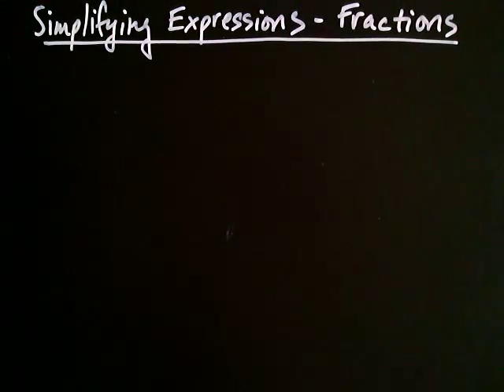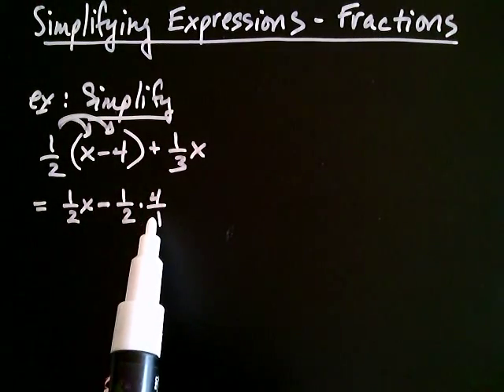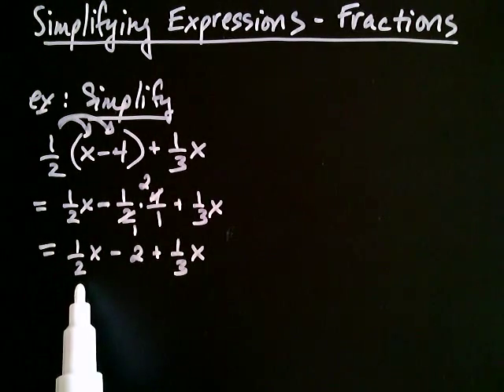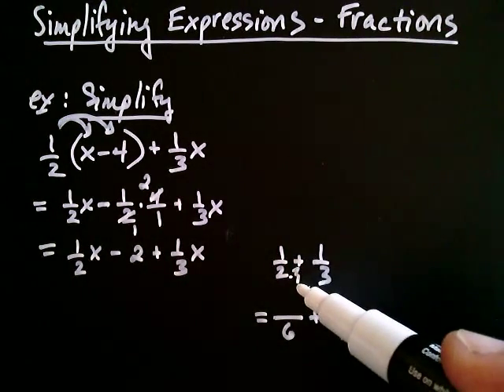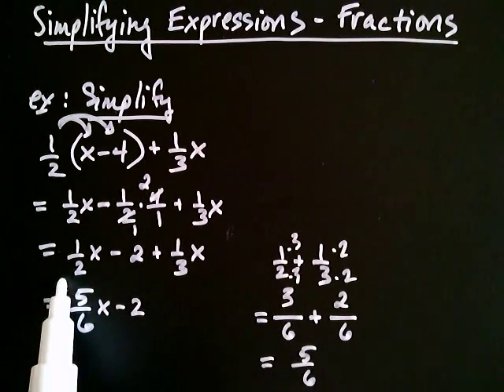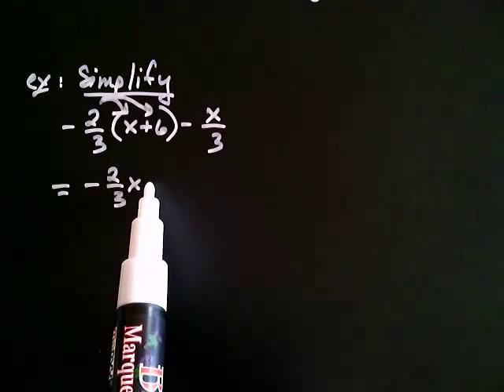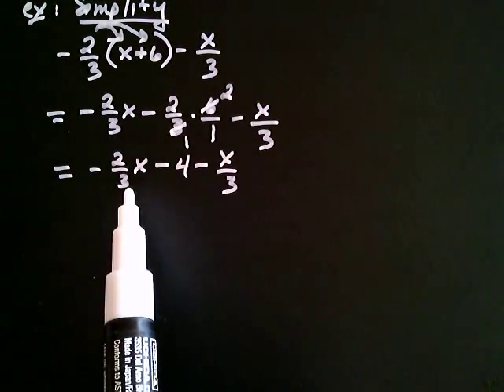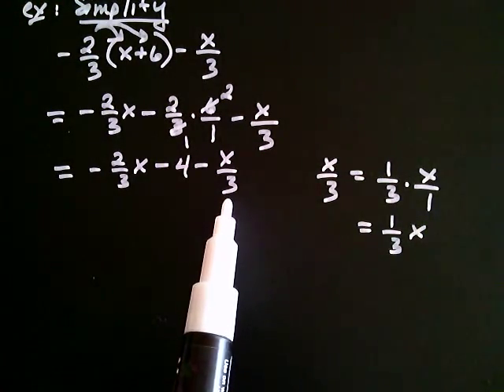Simplifying Expressions with Fractions